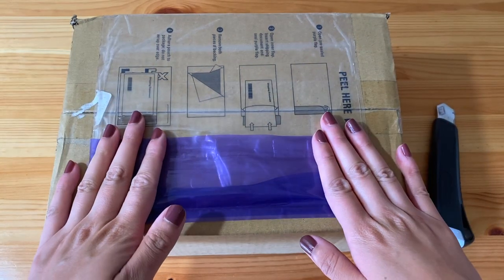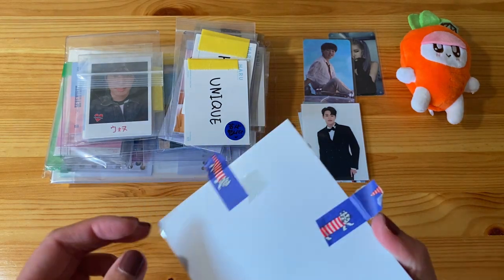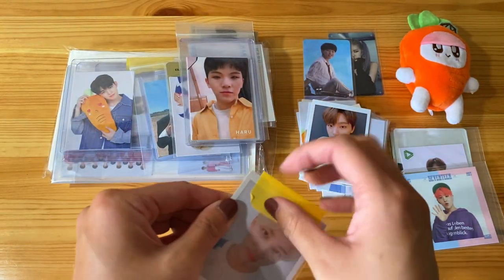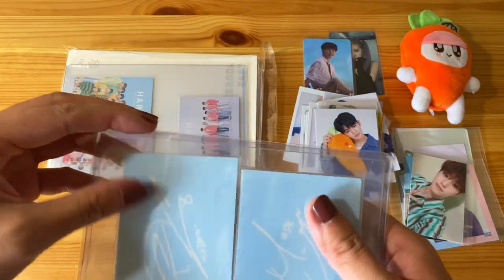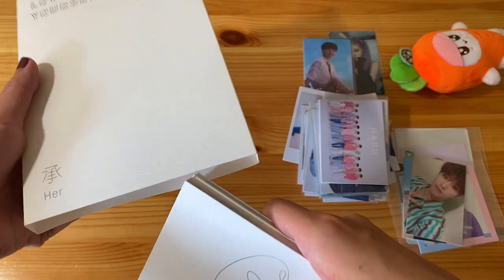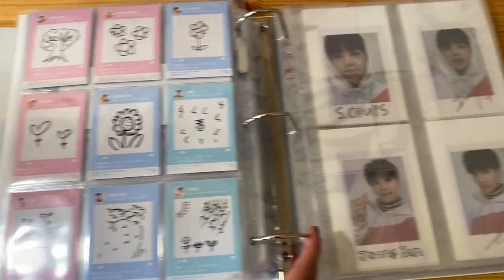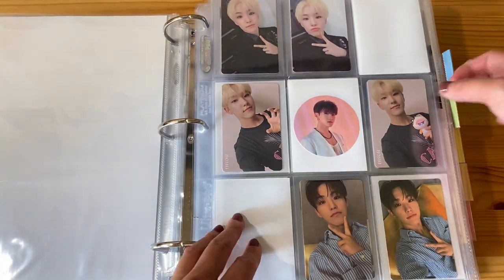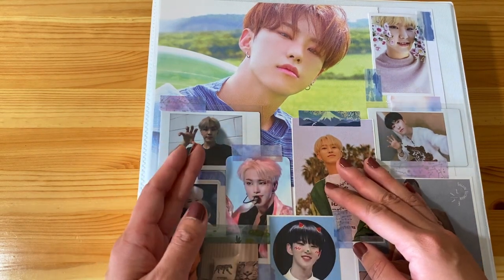✰ a normal sized neokyo haul & photocard storage ✰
watch me unbox my (normal-sized) neokyo order + put away my photocards!